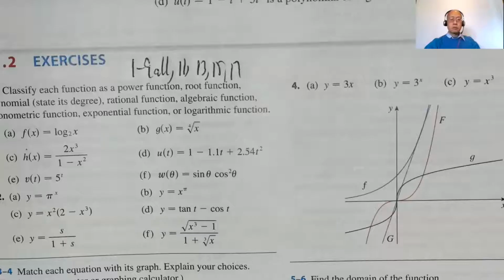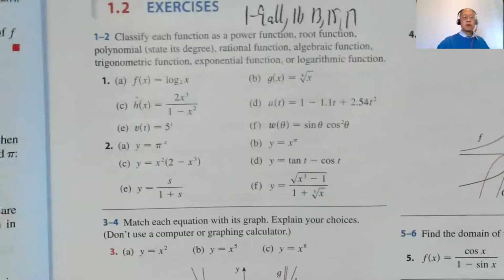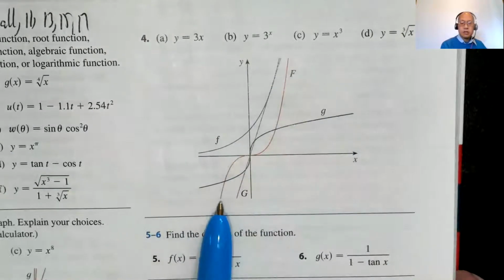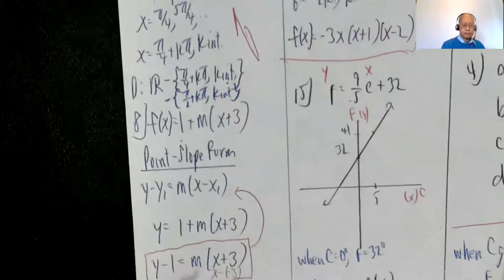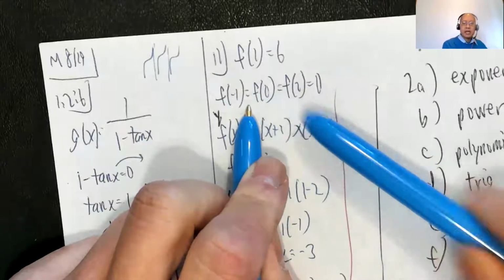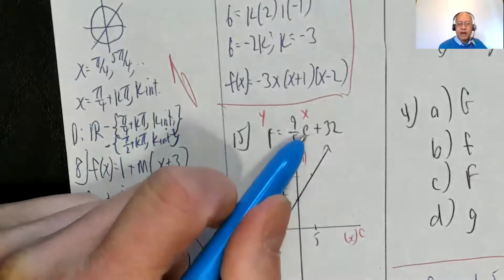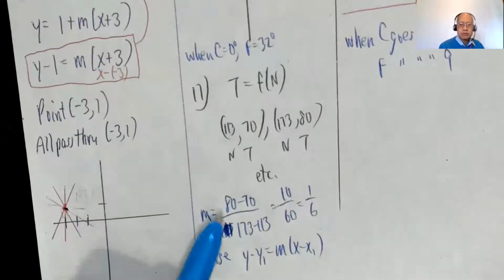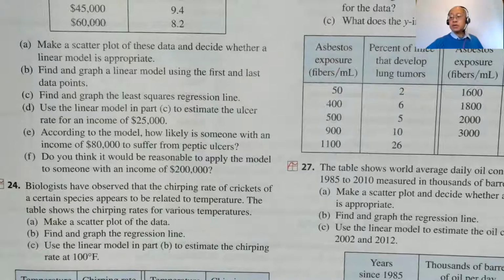CALC 1 SECTION 1.2